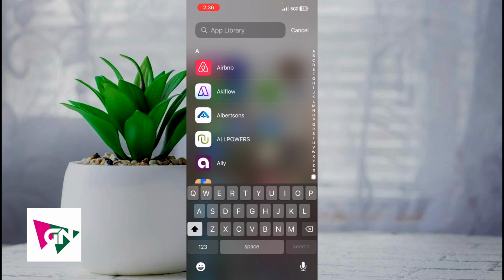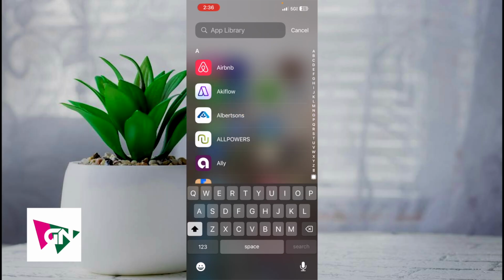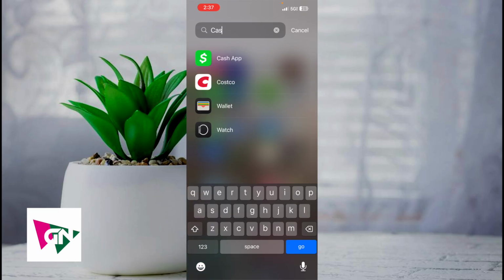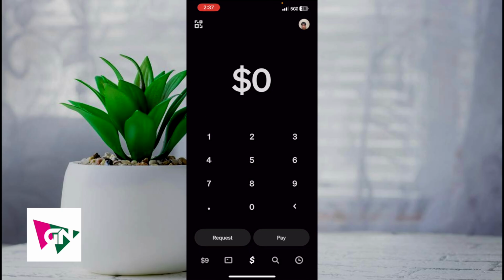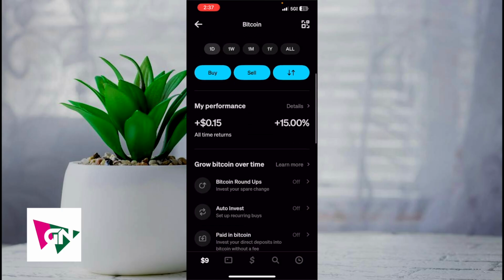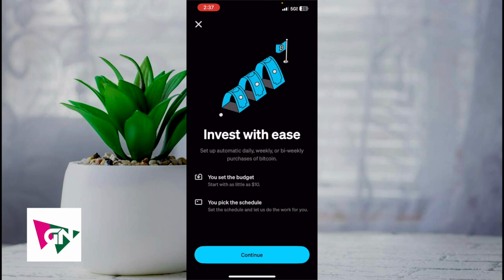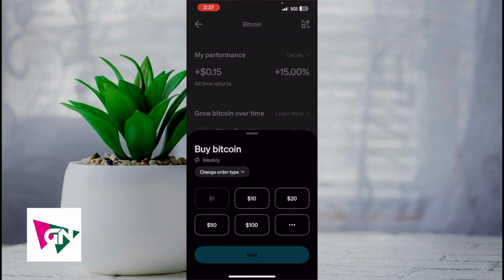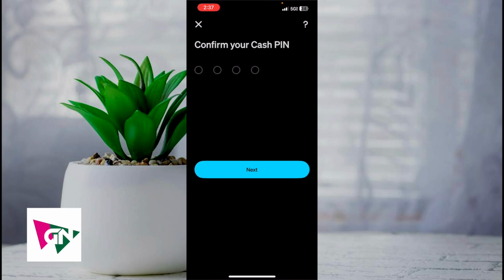How To Set Up Recurring Bitcoin Buys On Cash App?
Learn how to automate your Bitcoin investments with Cash App's Auto Invest feature in this 2025 step-by-step tutorial! We'll guide you through scheduling recurring Bitcoin purchases—daily, weekly, or bi-weekly—starting from as little as $10. Discover how to access the Bitcoin section, select your preferred frequency, and customize your investment amount. This strategy, known as dollar-cost averaging, helps mitigate market volatility and builds your crypto portfolio over time. Perfect for beginners and long-term investors aiming to accumulate Bitcoin effortlessly. We'll also show you how to modify or cancel your Auto Invest plan anytime. Watch now and start growing your Bitcoin holdings with confidence!